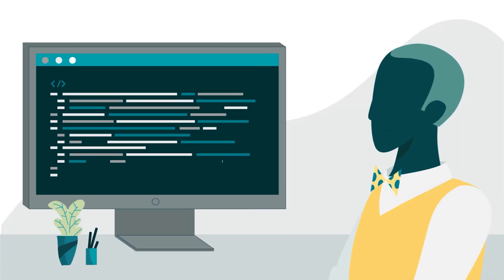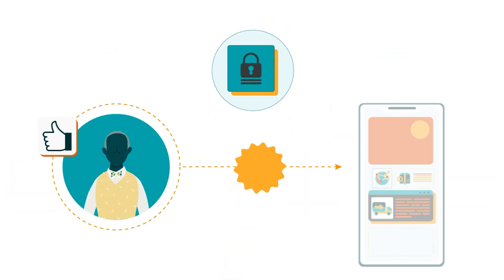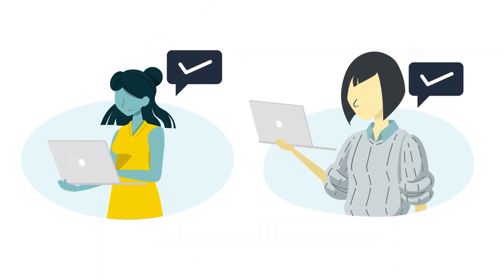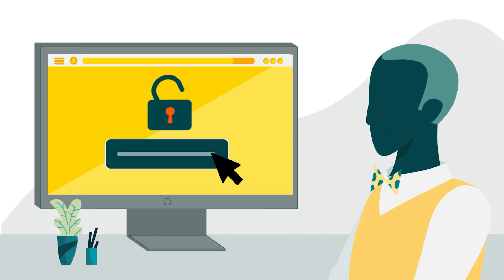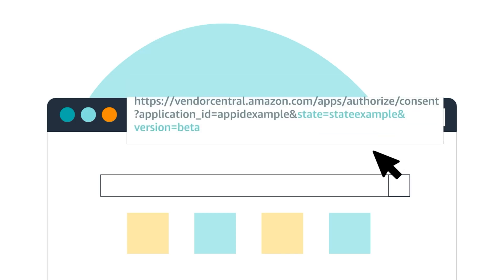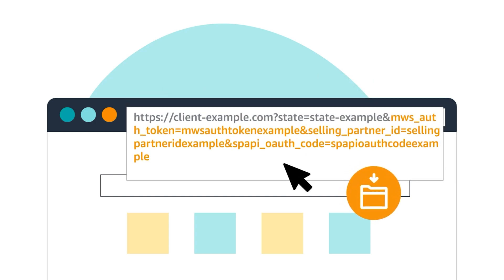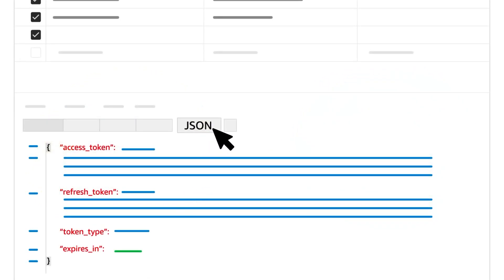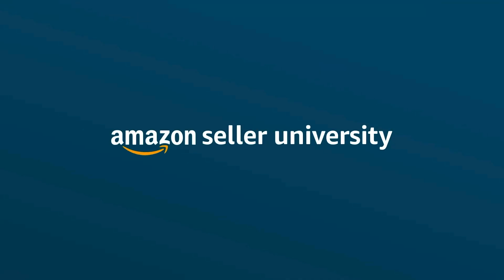Integrate with SP-API: Step 2B – Set up a test website authorization workflow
Find out how to set up a test website authorization workflow for a public seller or public vendor SP-API application, including how to construct an OAuth authorization URI.

Additional links:
Have a selling account?